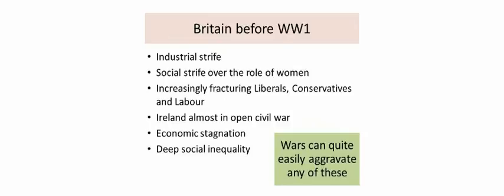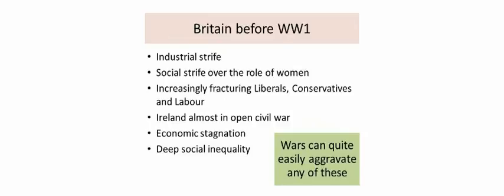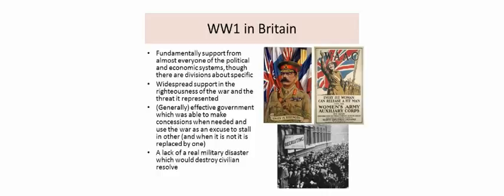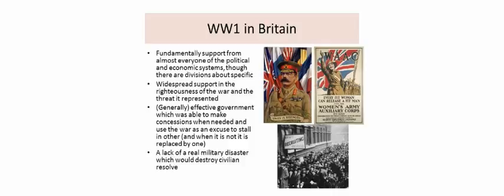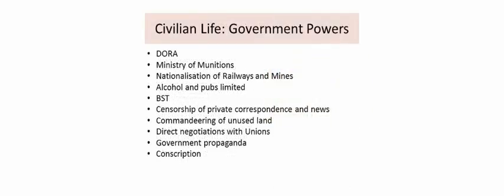A-Level Britain - Lesson Thirteen: Effects of WW1 on the Home Front